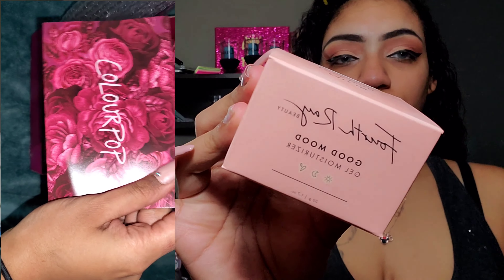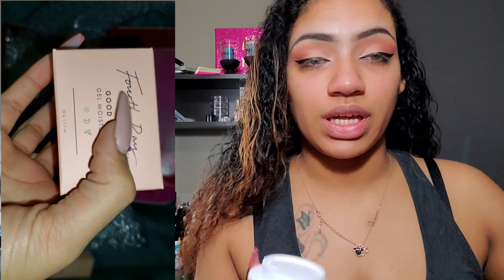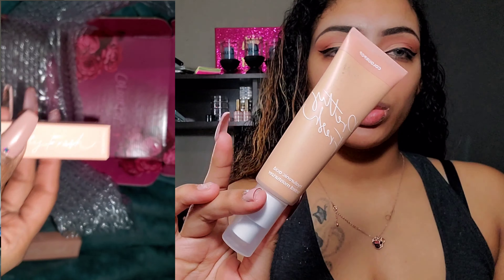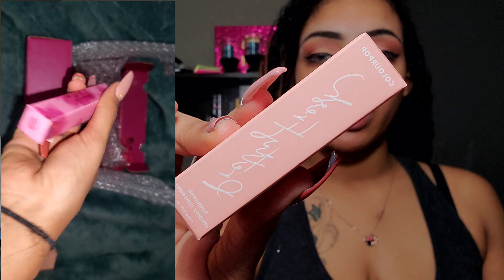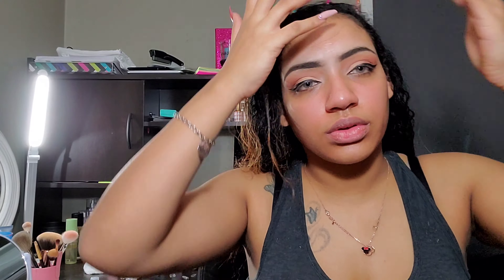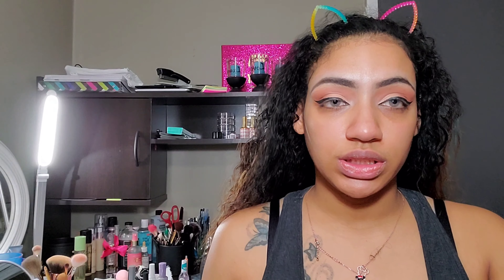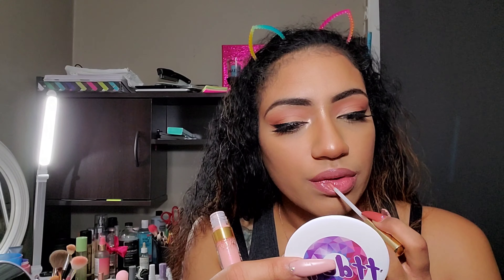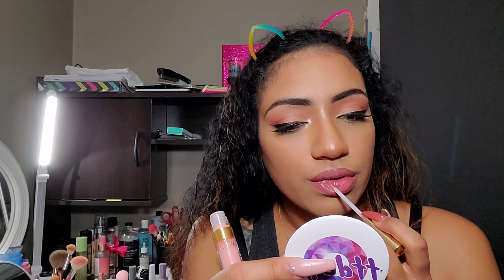Colourpop Pretty Fresh Foundation Wear Test + Concealer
Hey rose family hope you enjoyed this video on the colourpop pretty fresh foundation and if you did I’m going to leave some more links down here and in my video of my other content if you would like to watch :

Collective haul - Marshalls , Target , Dollar Tree and more -

Clean with me watch me organize -

Contact code “serenity rose”